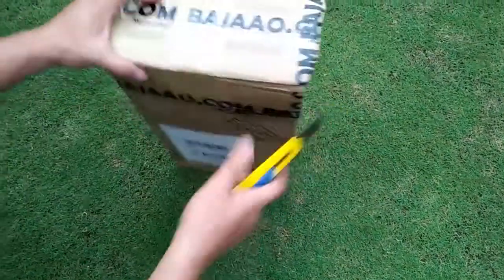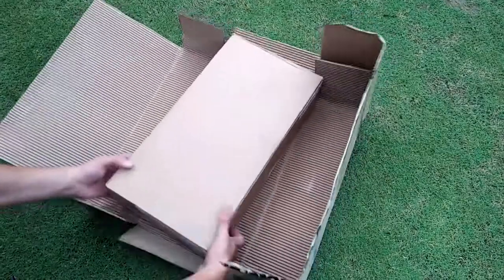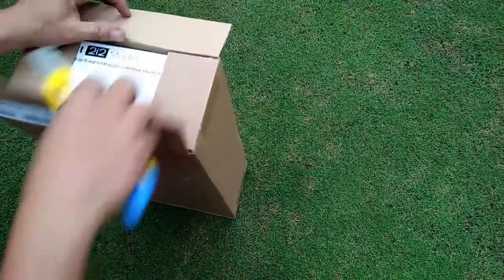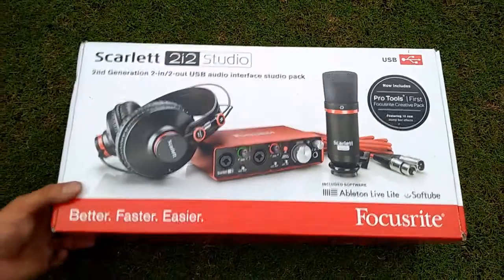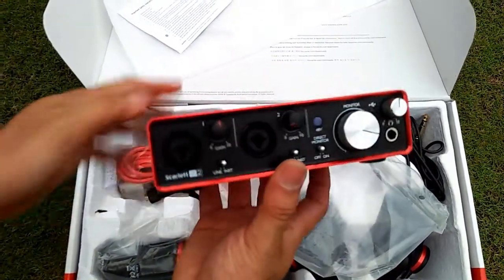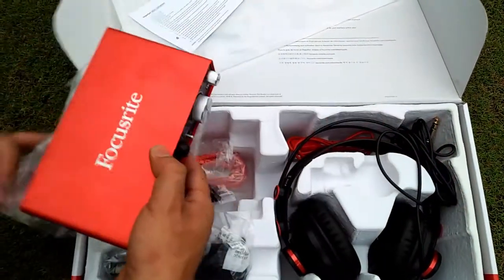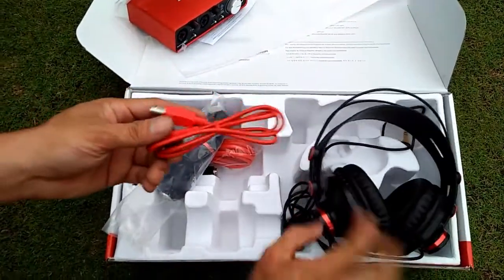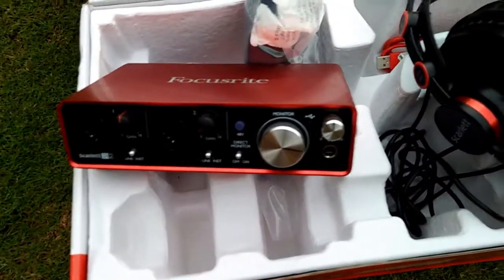Focusrite Scarlett 2i2 Studio Bundle 2nd Gen | Best Price on Amazon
Focusrite Scarlett 2i2 Studio 2nd Gen USB Audio Interface and Recording Bundle
Product description:-
Scarlett Studio Bundle Pack Includes:
• Scarlett 2i2 USB audio interface
• CM25 large diaphragm condenser microphone
• HP60 closed-back headphones
• 3 metre / 10' XLR mic cable
• Stand clip, for attaching the microphone to a stand
• Recording software and effects
Key Features:
• Get everything you need in one box, and start recording straight away
• Two natural-sounding Scarlett mic preamps with plenty of even gain
• Large diaphragm CM25 condenser microphone and 3m / 10' Microphone cable
• Two newly-designed instrument inputs, designed for seriously hot pick-ups
• One headphones output with gain control
• Studio quality HP60 closed-back headphones.
• Class-leading conversion and sample rates up to 192kHz / 24 bit
• Super-low latency* for using your plug-ins in real time without the need for DSP
• Compact and tough enough to take anywhere